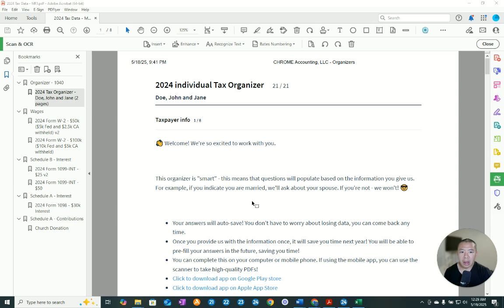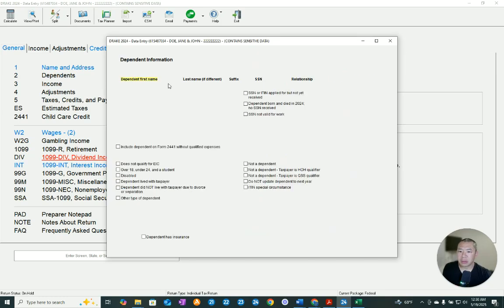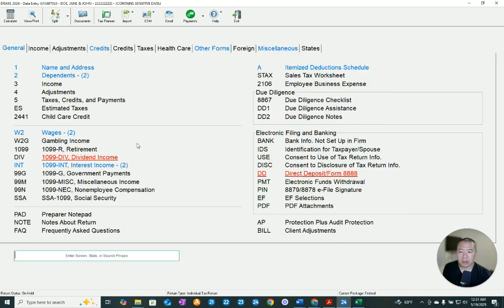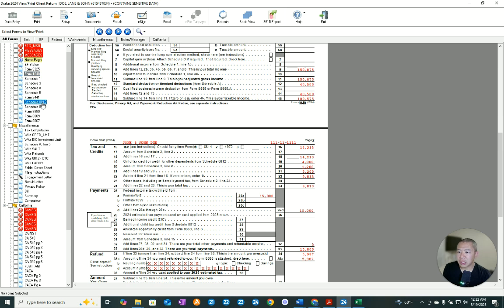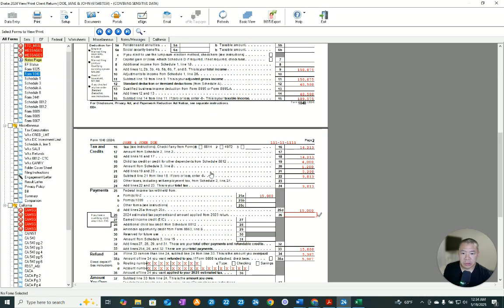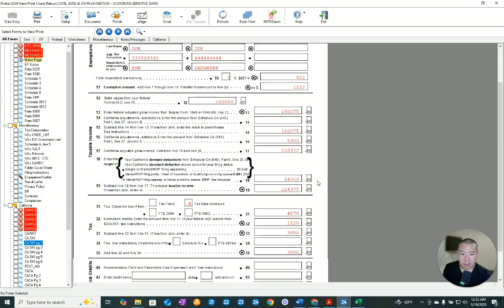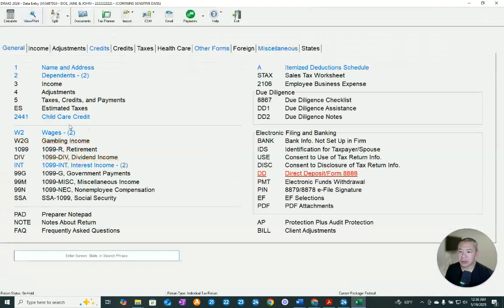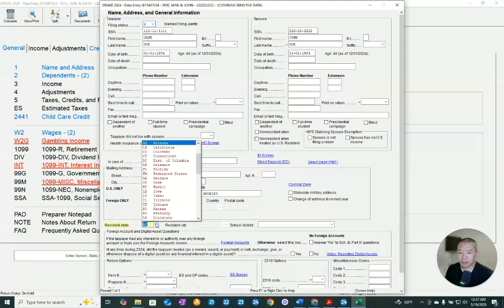How to prepare 2024 Tax Return for MFJ CA Residents with kids (Level 1.23)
How to prepare 2024 Tax Return for Married CA Residents with kids within Drake Tax (Level 1.23)

This tax return has W-2, 1099-INT, Mortgage Interest, Property Taxes, State taxes, Charitable Donations